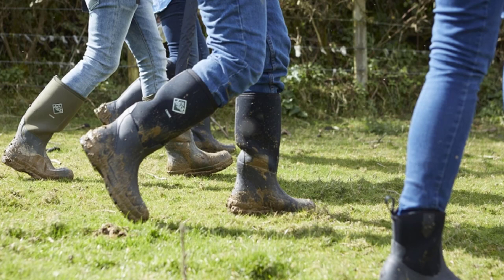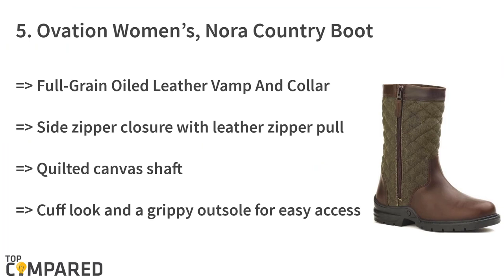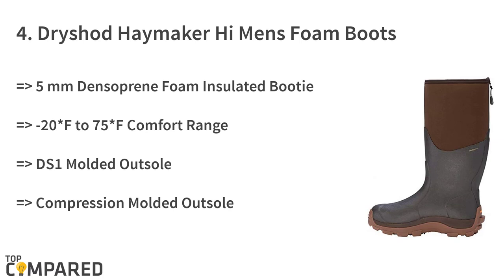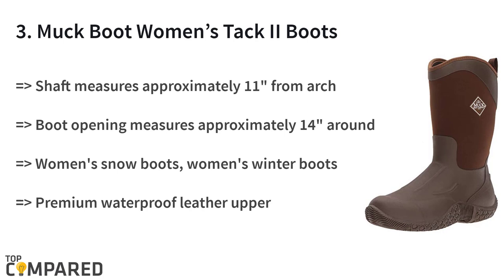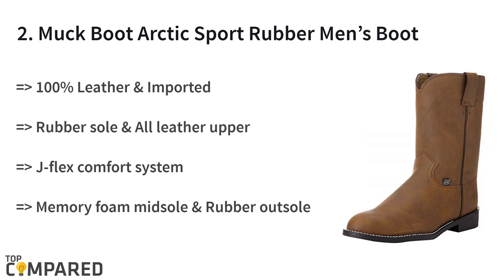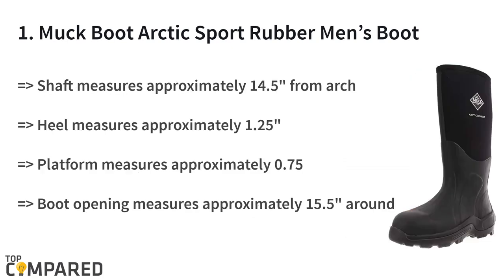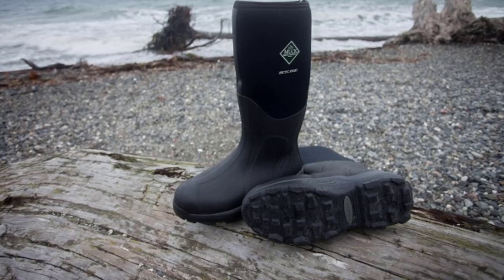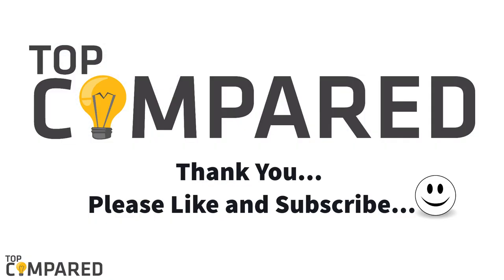Best Barn Boots - Comfortable And Durable Barn Boots Only For You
Our Top Pick on Amazon (Amazon Link)

Here are the reviews of the best and the most comfortable barn boots that get high-quality foam lining that provide features like heat retention and support.

Good Luck!

Top compared Best Barn Boots are:

1. Muck Boot Arctic Sport Rubber Men’s Boot
2. Justin Boots Men’s 3001 Farm boots
3. Muck Boot Women’s Tack II Boots
4. Dryshod Haymaker Hi Mens Foam Boots
5. Ovation Women’s, Nora Country Boot